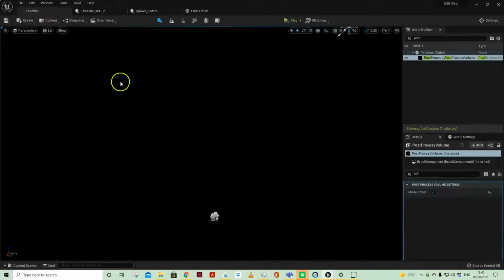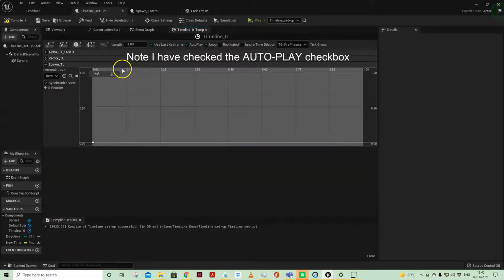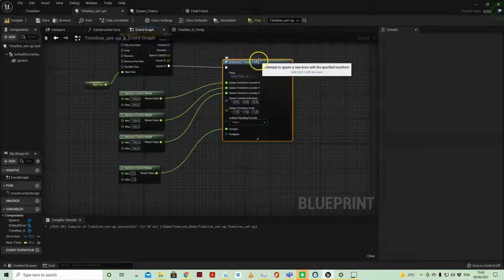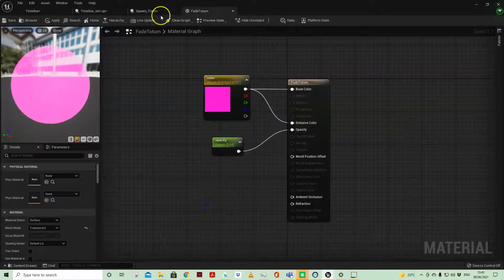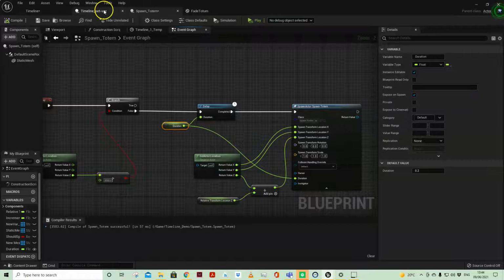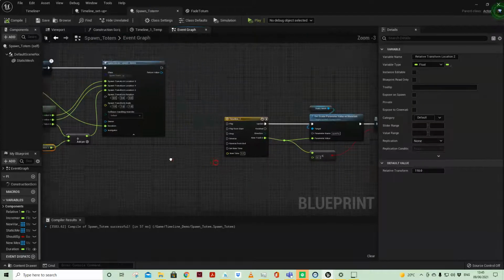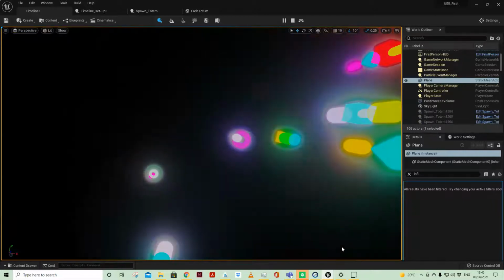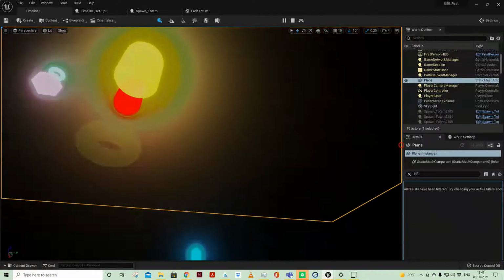ADD TIMELINE... EVENT TRACK - UNREAL ENGINE - UE4 - UE5